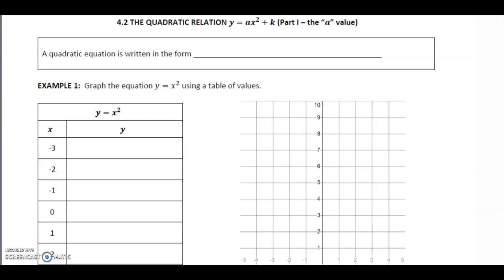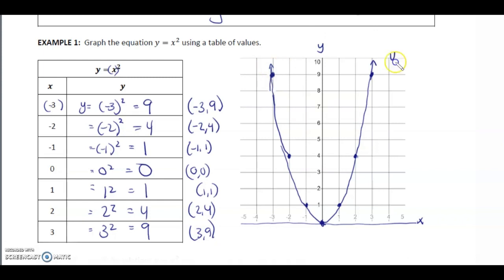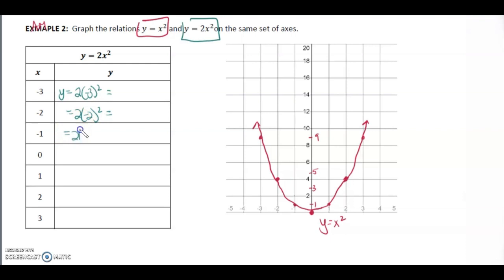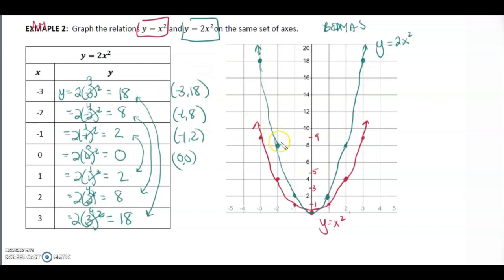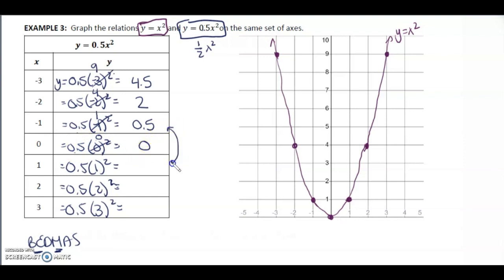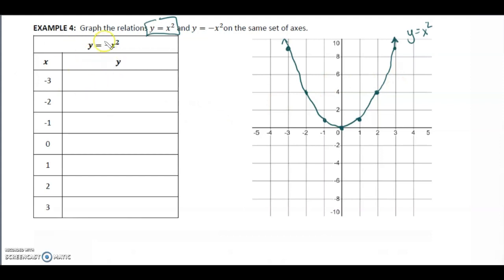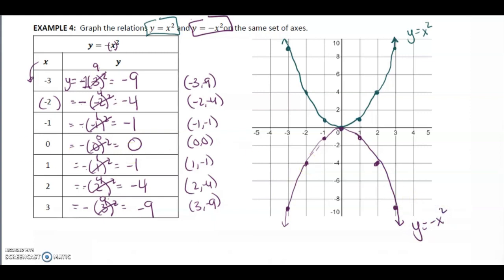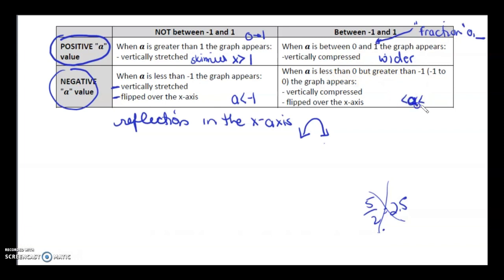MBF3C 4.2 The Quadratic Equation y=ax^2+k (Part 1, the "a" value)